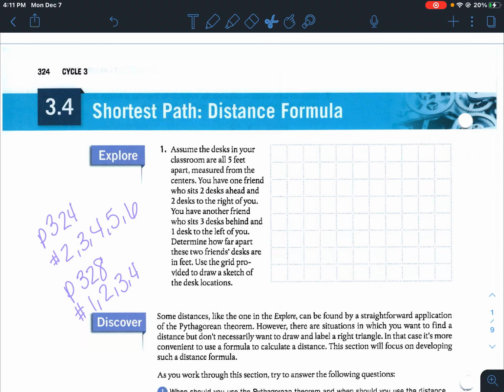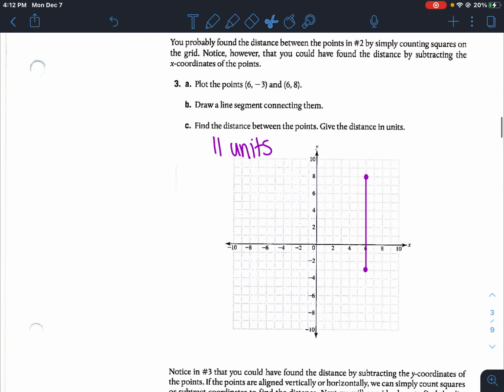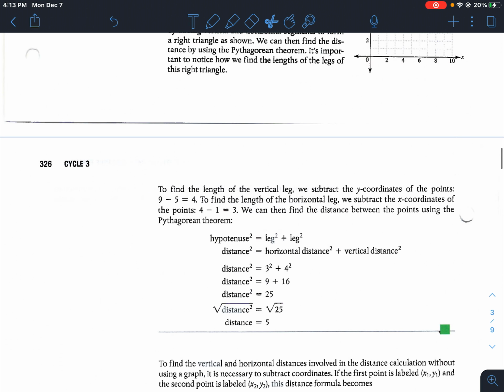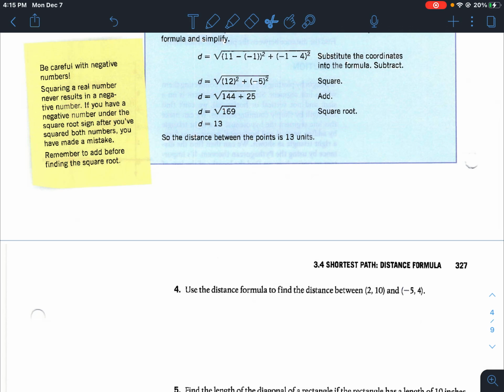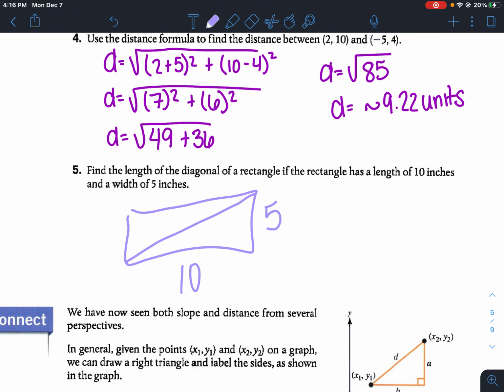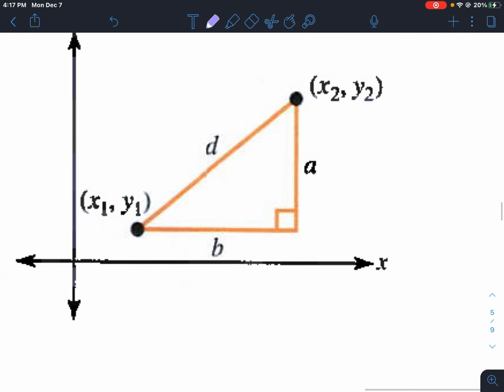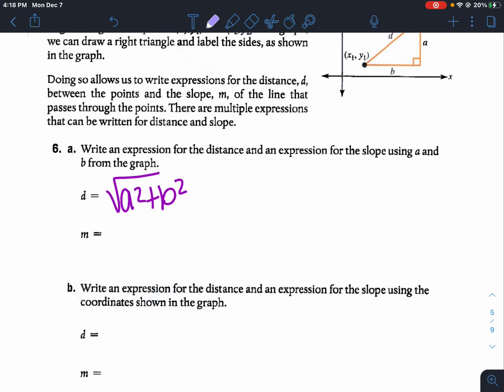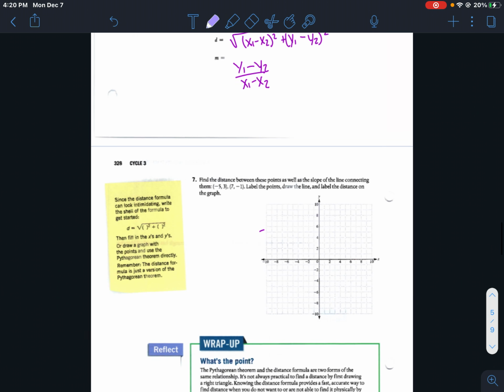3.4 Distance Formula